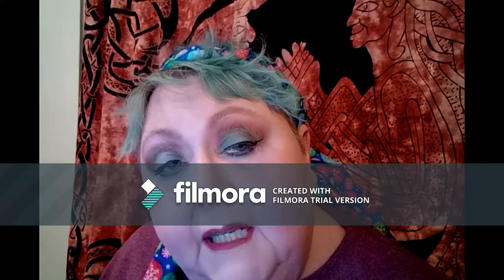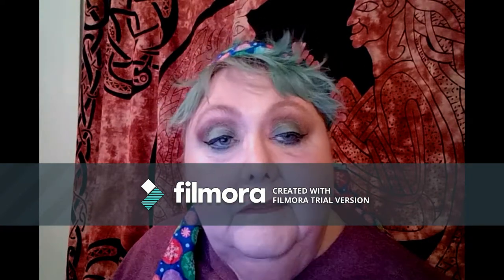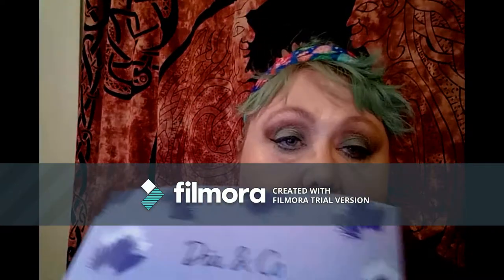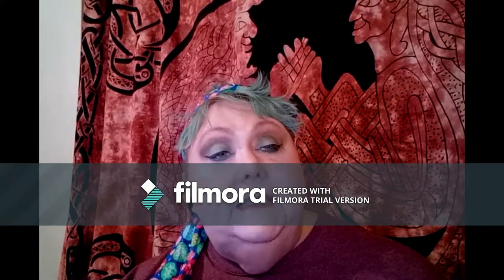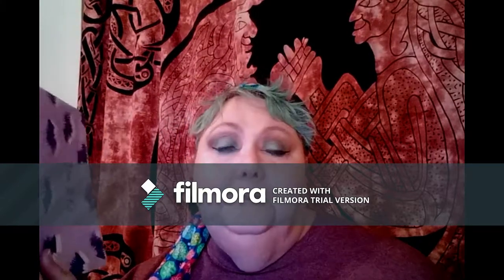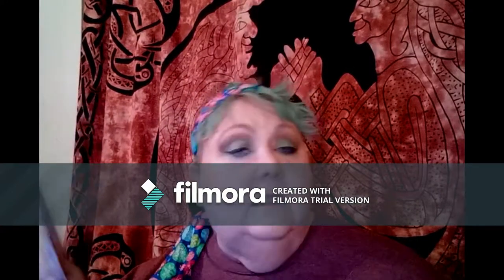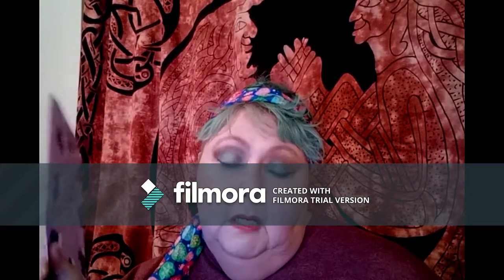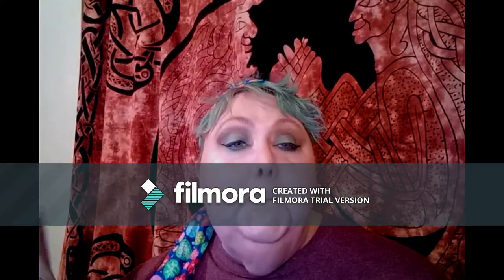First Box from Dia & Co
New clothes... T'ain't fittin' so well

*Still Using the Filmora Trial Pack – More Fun Every Vid! Pending the Budget for Purchase*

Aynne